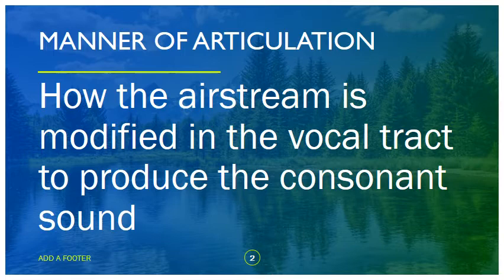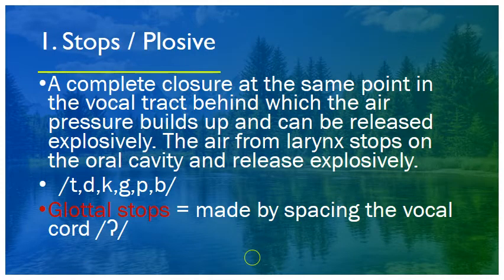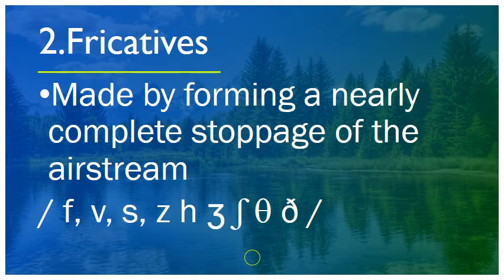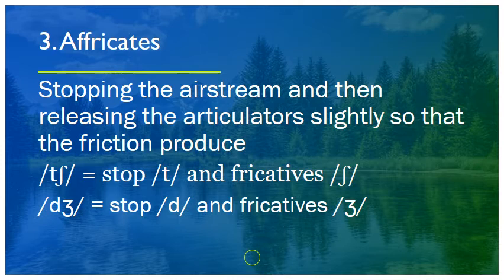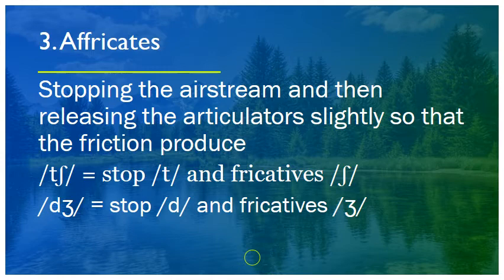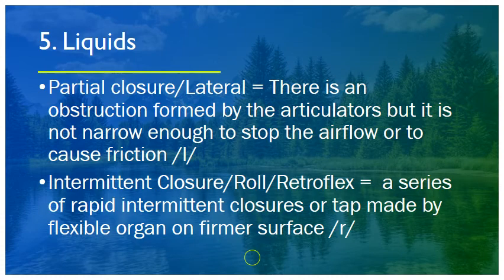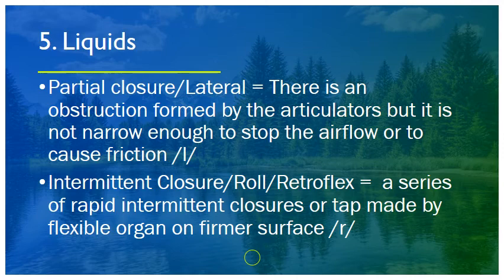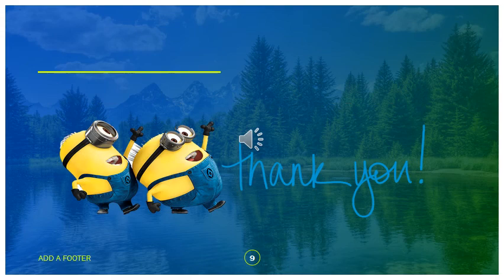MANNER OF ARTICULATION ( 7 ways to produce consonants sound)